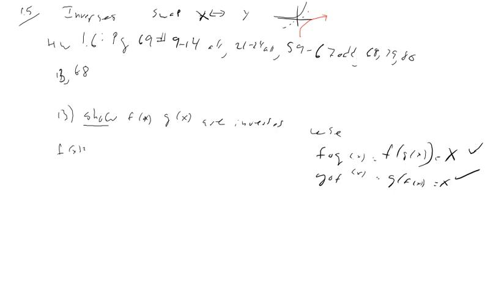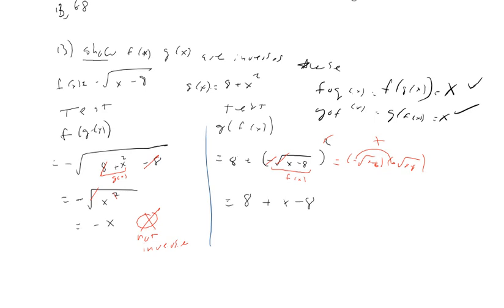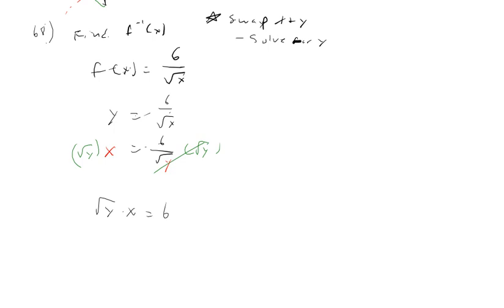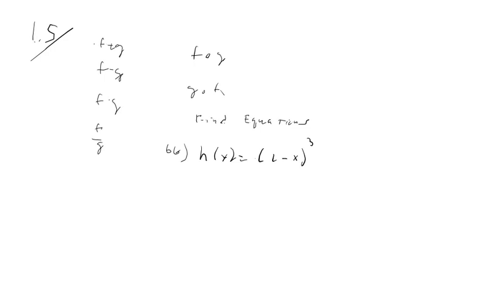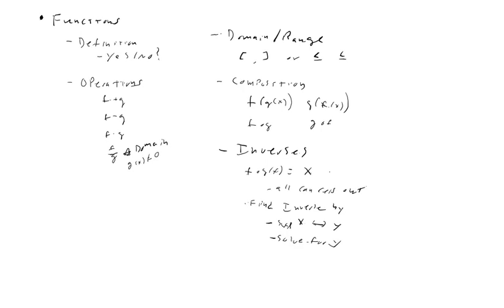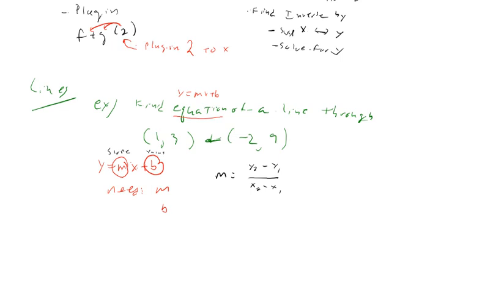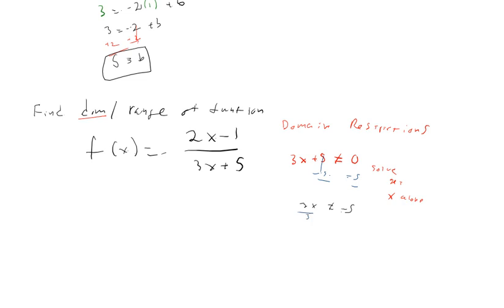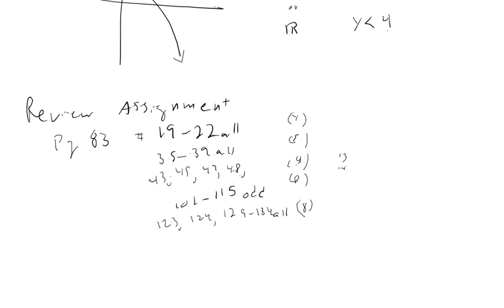Ch 1 Quiz Review Video